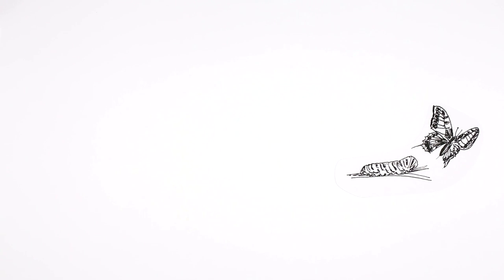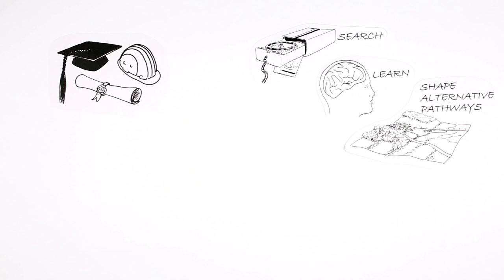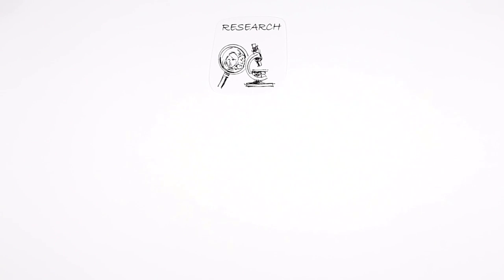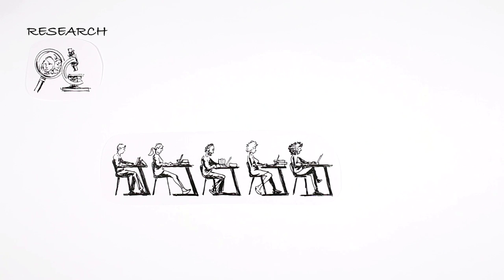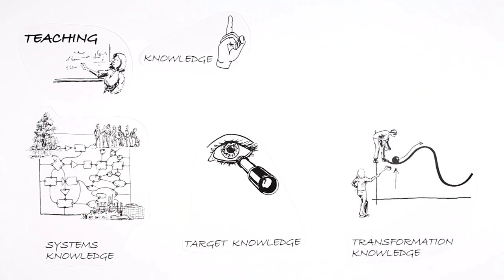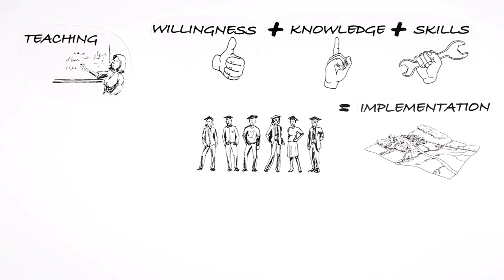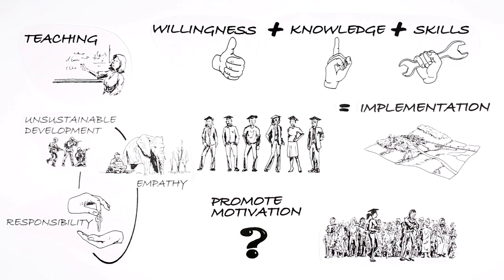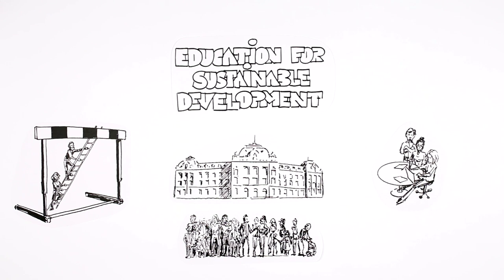Education for Sustainable Development – A University’s Contribution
What is Education for Sustainable Development? And how can it be integrated into university teaching? This video shows some of the paths lecturers can take to discover how their own discipline can contribute to a sustainable form of development.

The video is part of the “Education for Sustainable Development” activities of the University of Bern. It is directed primarily, but not exclusively, towards lecturers and students in all disciplines at the University of Bern who wish to incorporate and integrate the crosscutting theme of sustainable development in their teaching and learning.